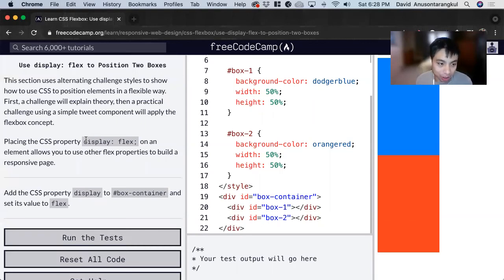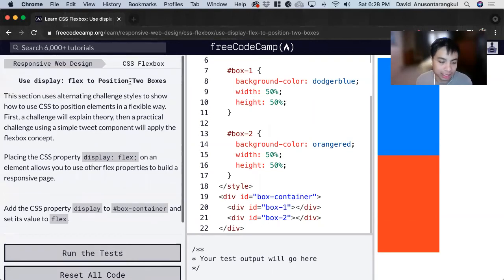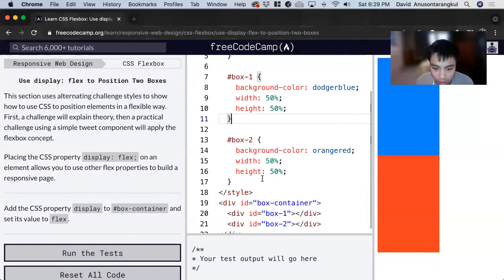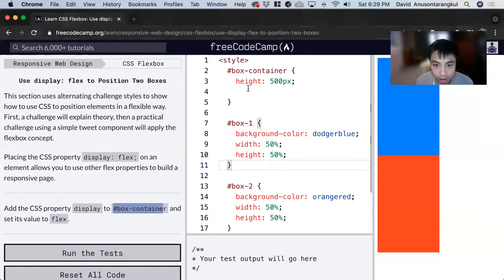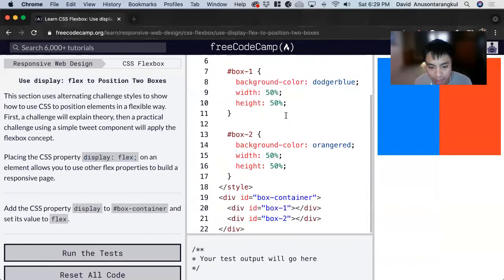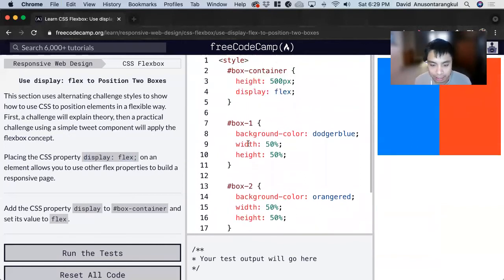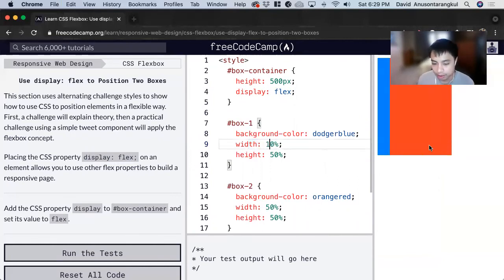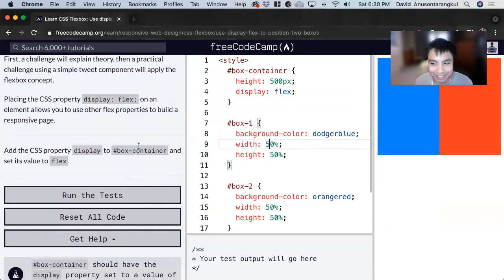Use display flex to Position Two Boxes (CSS Flexbox) freeCodeCamp Tutorial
Certification: Responsive Web Design
Course: CSS Flexbox
Lesson: Use display  flex to Position Two Boxes
freeCodeCamp tutorial

In this lesson, we learn how to use display flex in CSS.